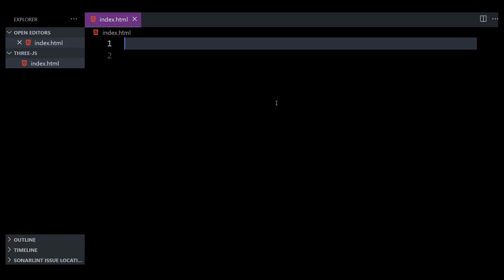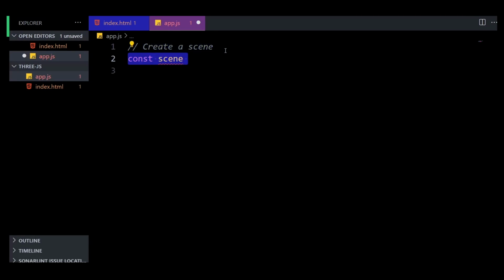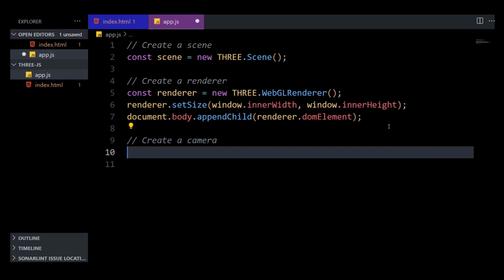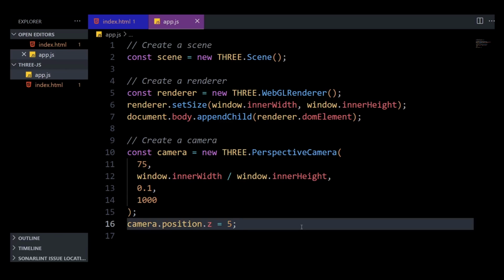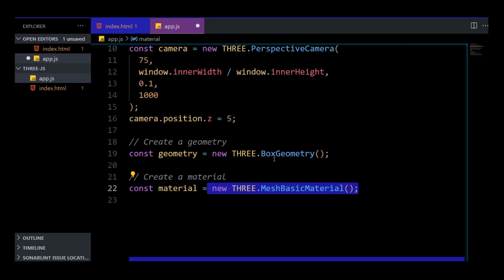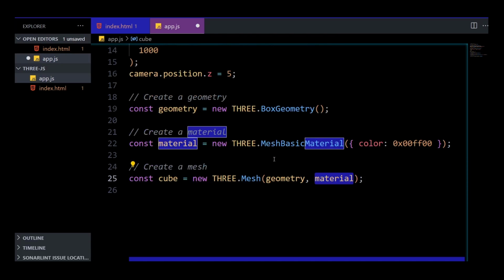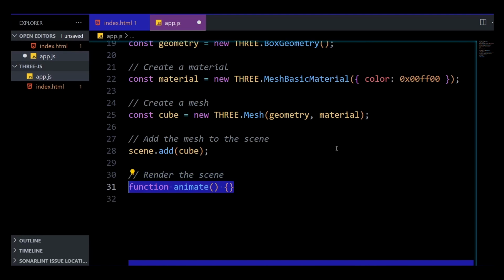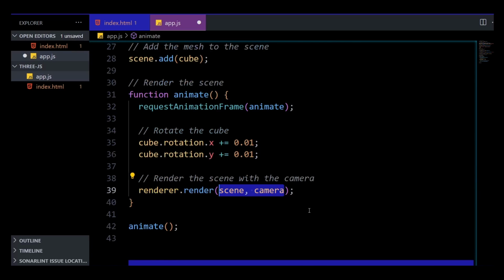Three.js explained in 100 seconds with example (2023)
Dive into the basics of Three.js, a powerful JavaScript library for creating stunning 3D graphics on the web. Follow along as we build a simple 3D website from scratch, perfect for beginners who want to learn Three.js from the ground up!